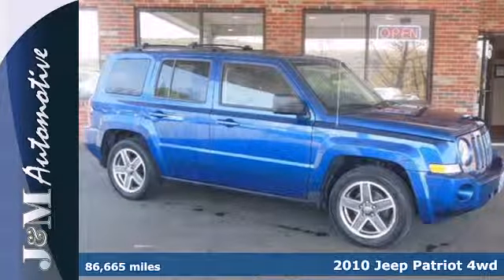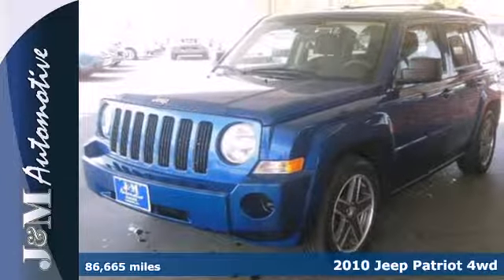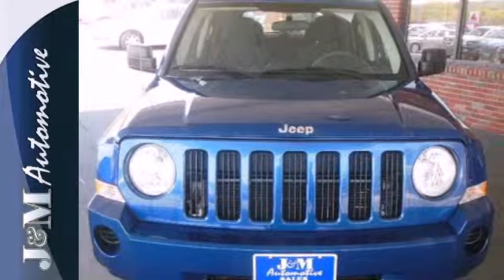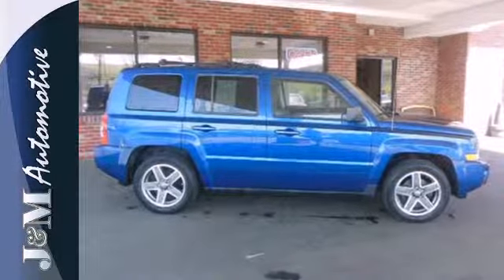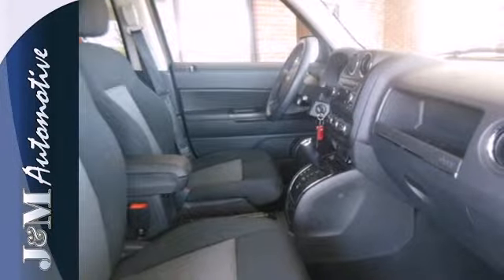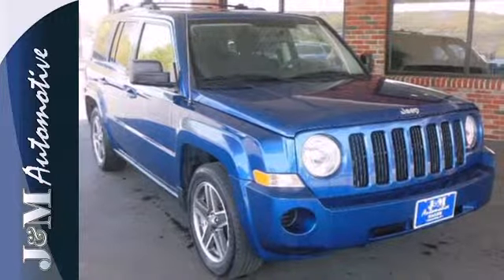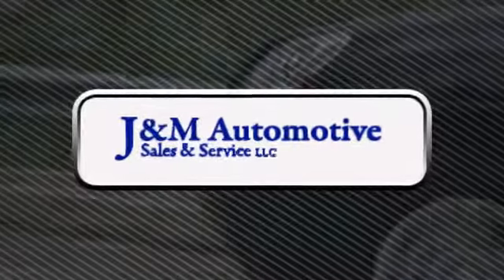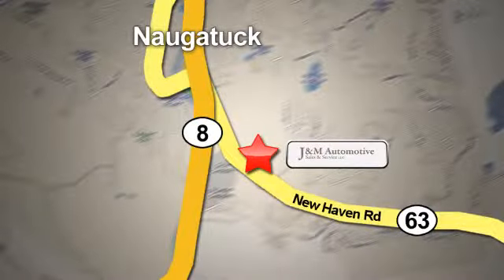2010 Jeep Patriot 4wd Naugatuck CT Hartford, CT #108738 SOLD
Year: 2010
Make: Jeep
Model: Patriot 4wd
Trim: 4d Wagon Sport
Engine: -1 Cylinders
Color: Blue
Mileage: 86665
Stock #: 108738
A Pristine Condition, Four Wheel Drive Patriot Sport with an Included Warranty! This One is Nicely Equipped with Charcoal Interior, Alloy Wheels, a CD Player, Privacy Glass, a Roof Rack, Power Windows, Power Door Locks, Power Mirrors, Cruise Control, an Adjustable Steering Column, a Fuel Efficient 2.4L 4-Cylinder Engine, a Smooth Automatic Transmission and More! A Quality Find at J&M!.

Address:
820 New Haven Rd.